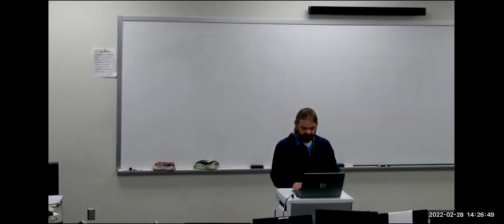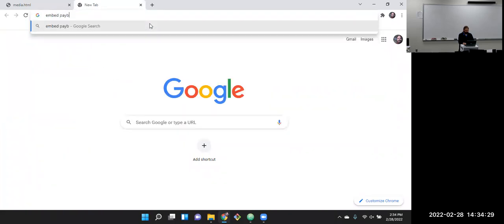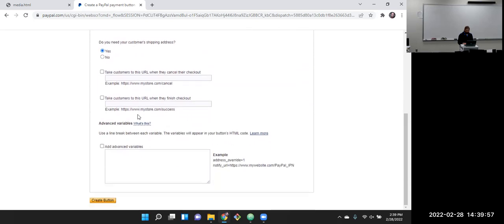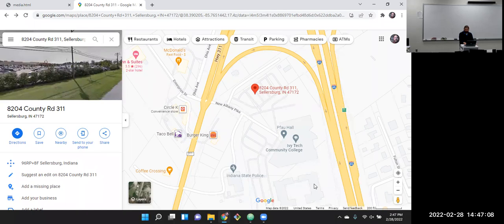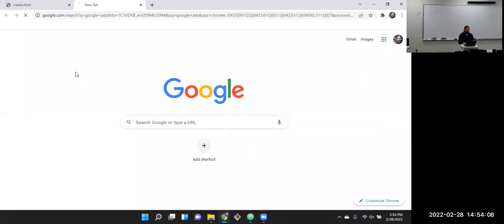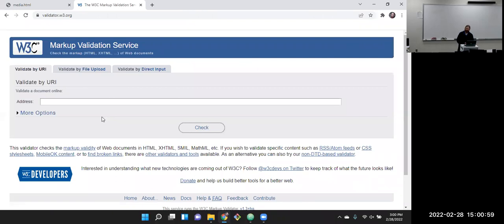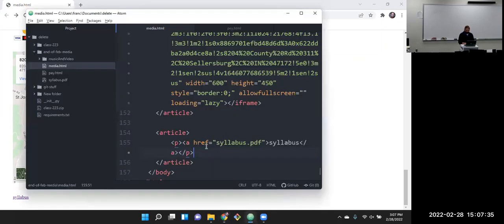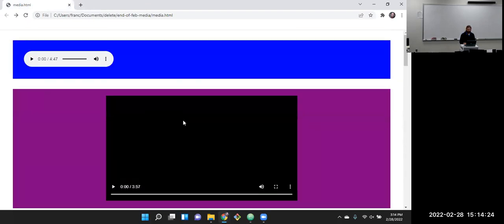SDEV 153 Spring 2022 Module 6 Lecture 2 Part B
In spring of 2022 Ivy Tech Community College had moved to many classes coming in a blended format, both virtual and face-to-face deliver, including this [static] website development course I was teaching. This is the recording from February 28th, in this lecture we looked at including premade media on our websites.